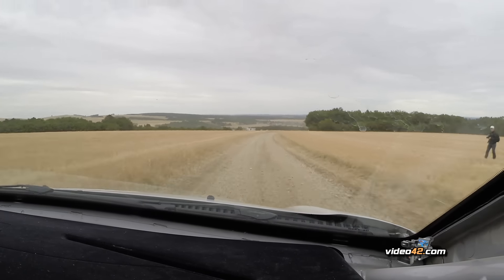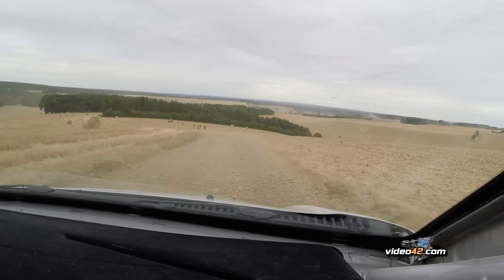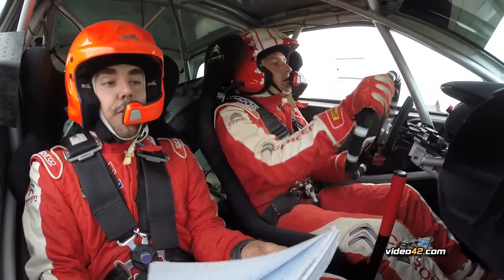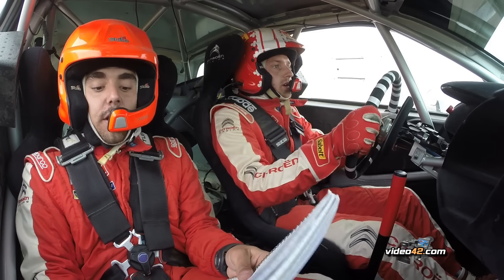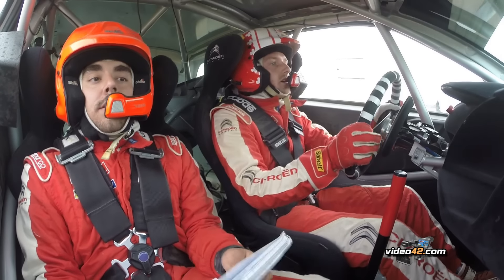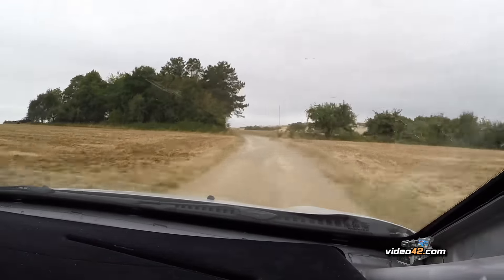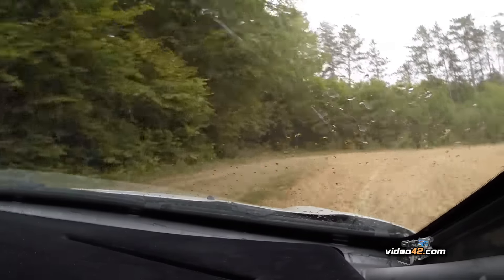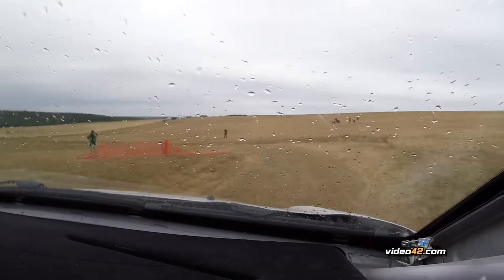Rallye Auxerrois 2015 Citroen racing trophy Hauswald Garel DS3 R3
Rallye Auxerrois 2015   Citroën racing trophy Hauswald-Garel
DS3 R3

plus de vidéos sur Facebook.com/video42officiel

ou